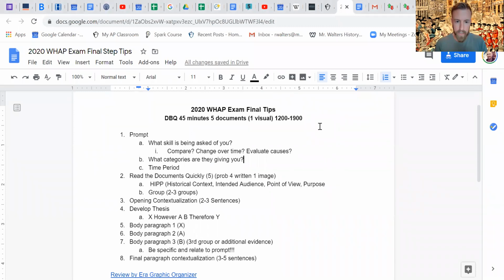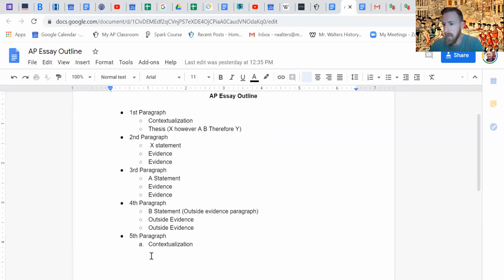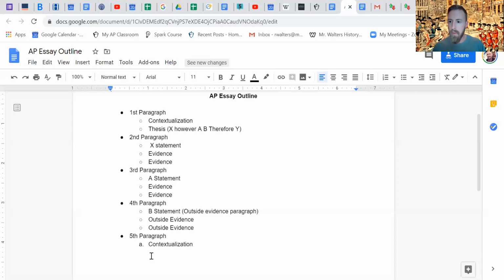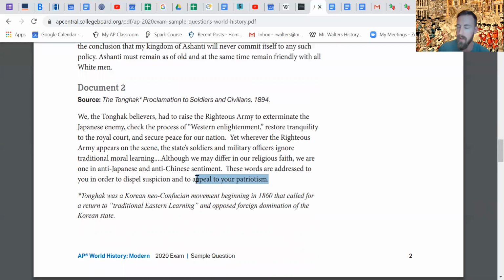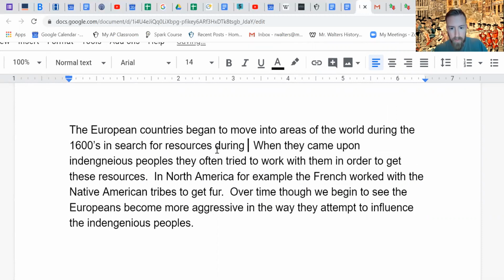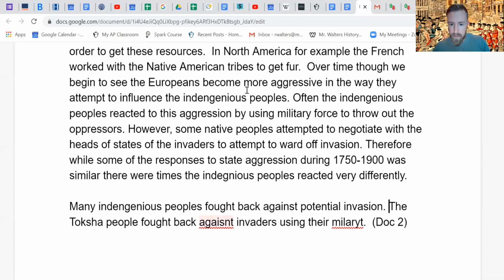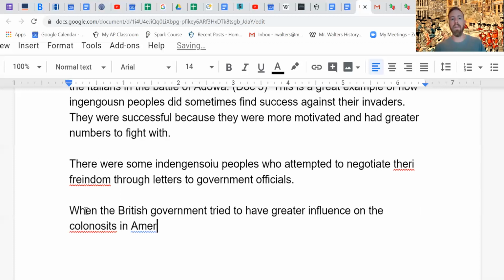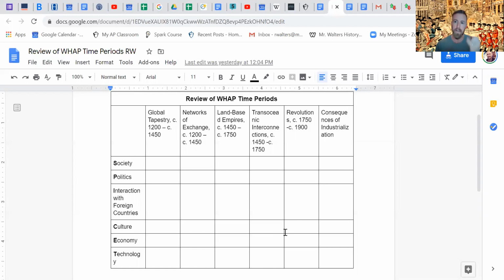Mr. Walters goes over an example DBQ in preparation for the 2020 exam.